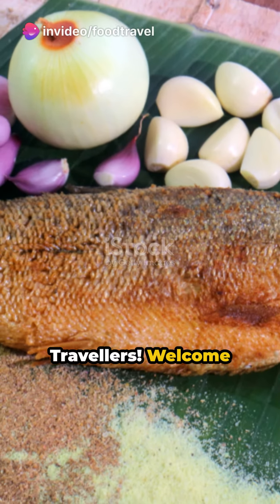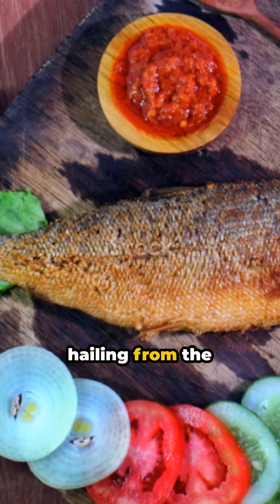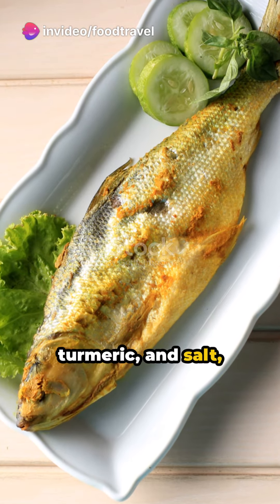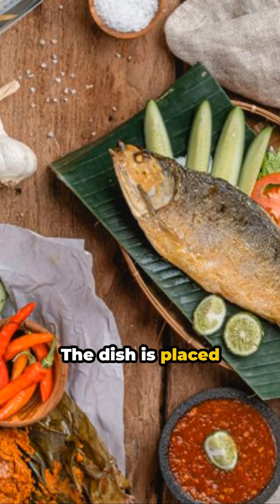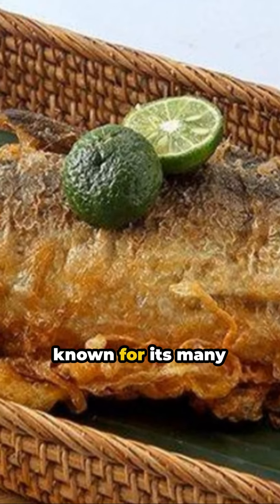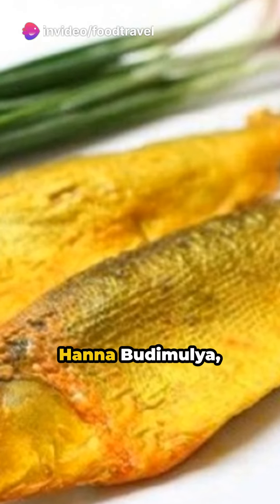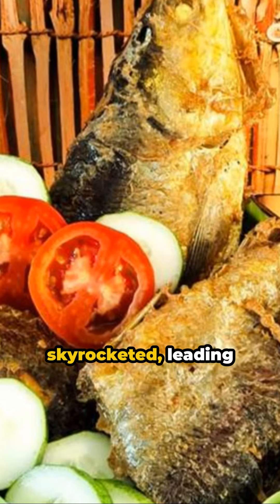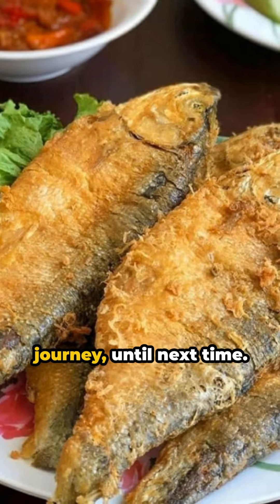Bandeng Presto The Delectable Indonesian Delicacy with a Prestigious Twist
Explore the culinary wonders of Bandeng Presto, a traditional Indonesian dish originating from the Juwana district in Pati, Central Java, and Gresik, East Java. Crafted from flavorful spices such as garlic, turmeric, and salt, this dish features tender milkfish (bandeng) prepared through the unique presto cooking method.

Discover the art of presto cooking, a technique involving high-pressure steam within a tightly sealed pot lined with banana leaves. This method, pioneered by Hanna Budimulya in 1977, has transformed the way Bandeng Presto is enjoyed. The steam's high pressure softens the notorious spines of milkfish, making it a beloved choice for those seeking a delightful culinary experience.

Originally a small-scale creation, Bandeng Presto quickly gained popularity and evolved into a cherished souvenir from Semarang. Immerse yourself in the rich history and exquisite flavors of this iconic Indonesian dish, where tradition meets innovation, and every bite tells a story of culinary mastery.